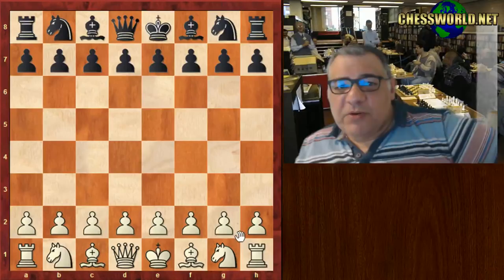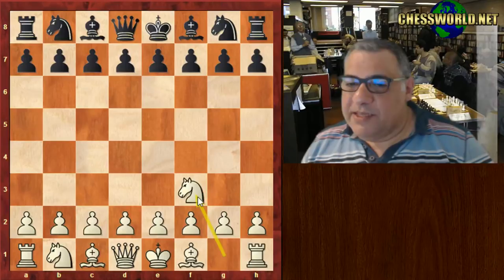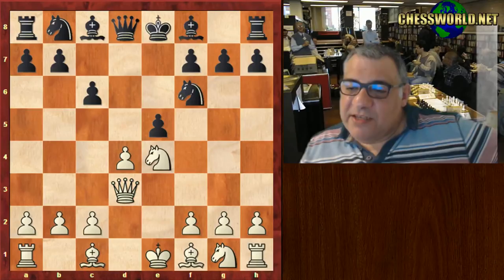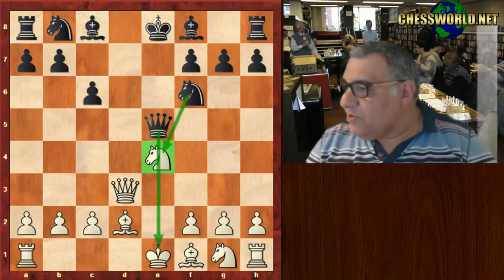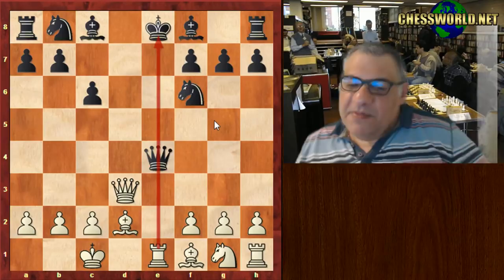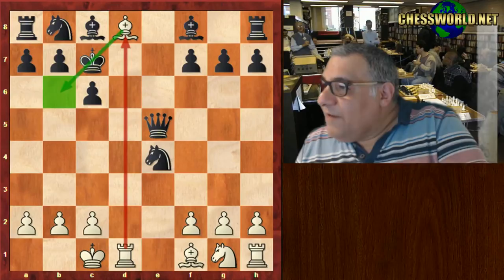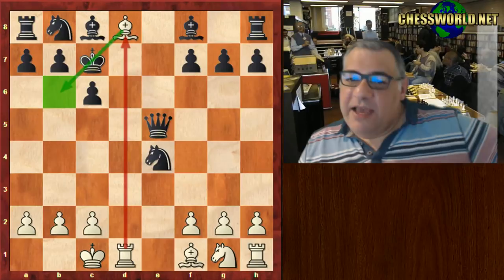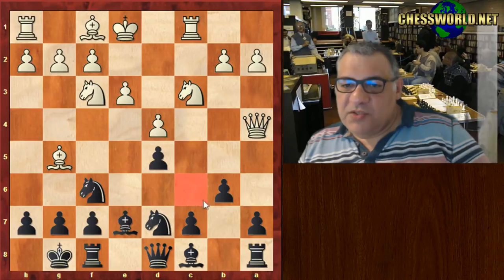Brilliant Chess Games : Chessgames.com "best of the best" - 1910-1919 - Part 2 of 4